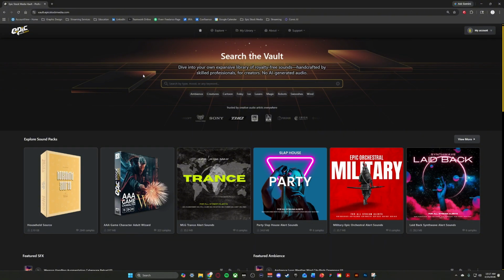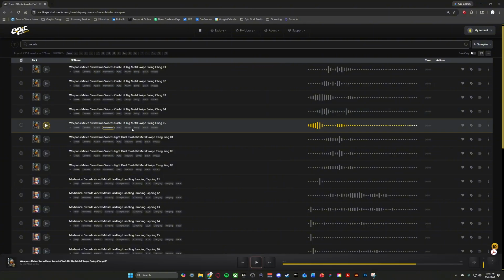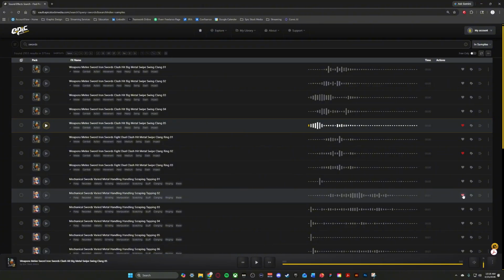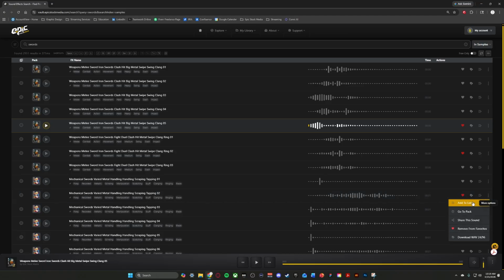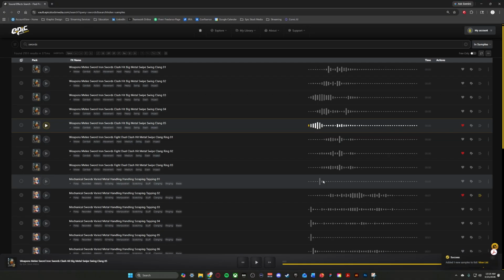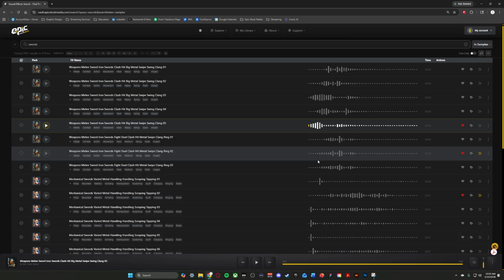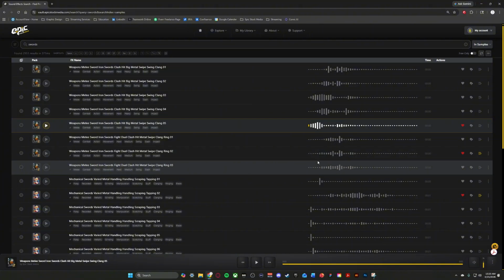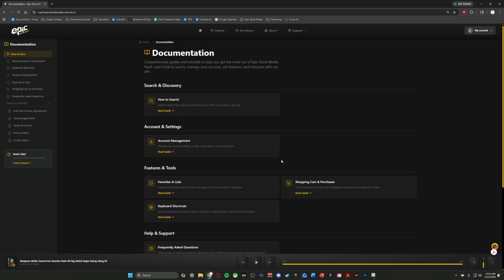Cloud Vault Workflow Guide: Save Favorites, Build Lists, and Collaborate | Epic Stock Media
Explore Cloud Vault - Cloud Vault is built to help you stay organized, move faster, and keep your sound workflow clean from start to finish.

In this tutorial, we walk through how to use Favorites, create custom lists, and share sounds with your team for better collaboration. Whether you're working solo or across a full game audio team, these tools make it easy to keep everything in one place and accessible when you need it.

What you’ll learn:

How to favorite sounds for quick access
How to create and manage custom lists
How to organize sounds by project or category
How to speed up your workflow inside Cloud Vault

Cloud Vault gives you access to a massive library of game-ready sound effects, built for real production use. With powerful search, clean organization tools, and team-friendly features, it’s designed to fit directly into your workflow.